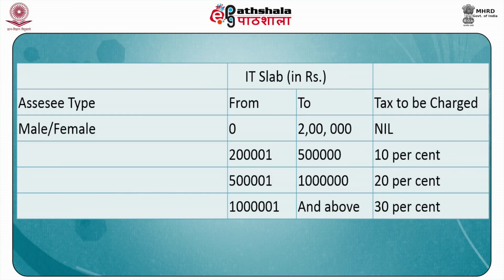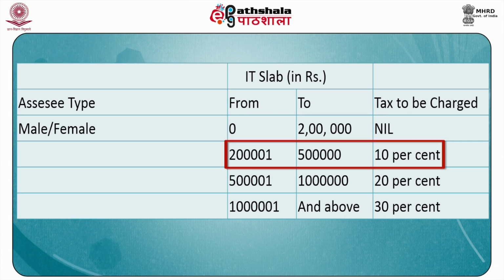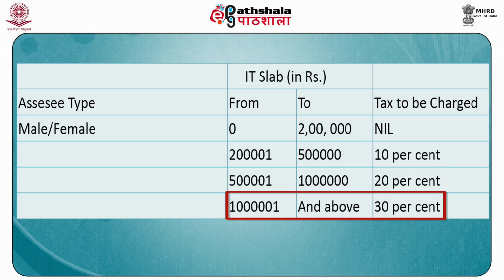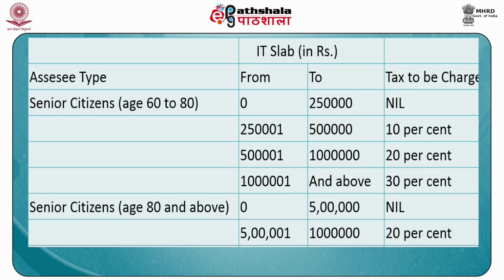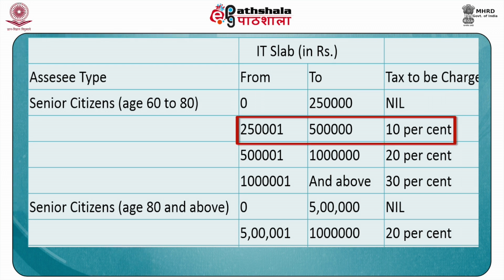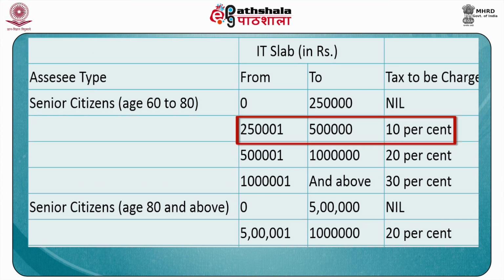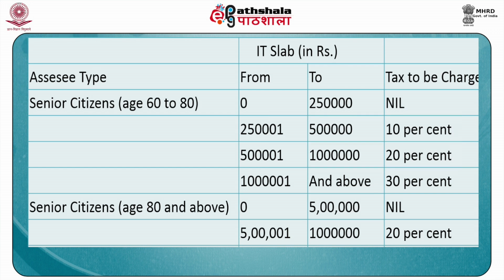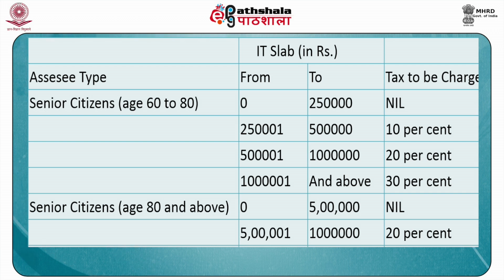Major Taxes in India-I ( Base of a Tax, Direct Taxes)